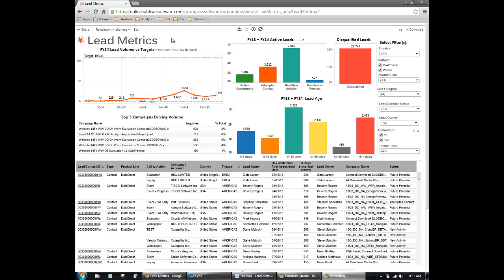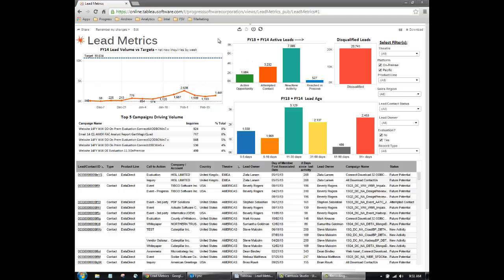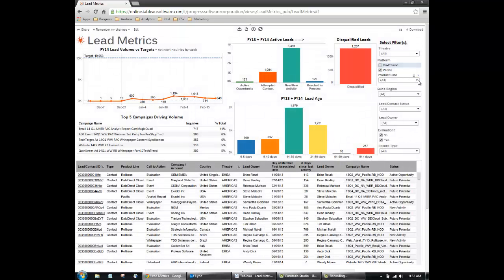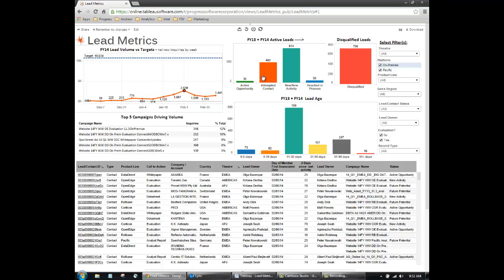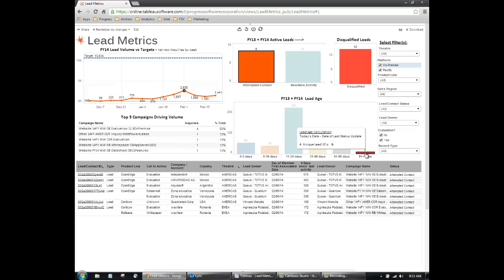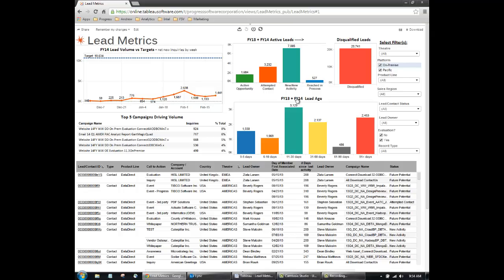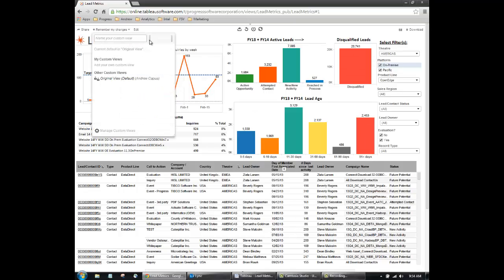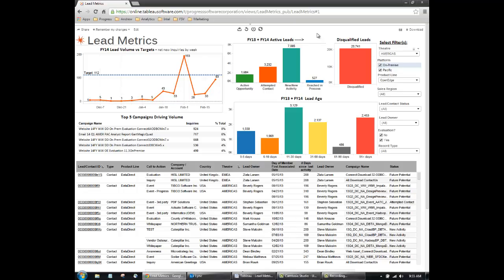Tableau Training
Quick video to show functionality of Tableau